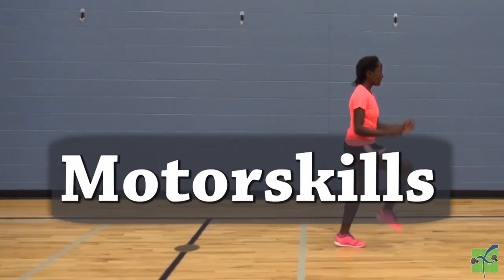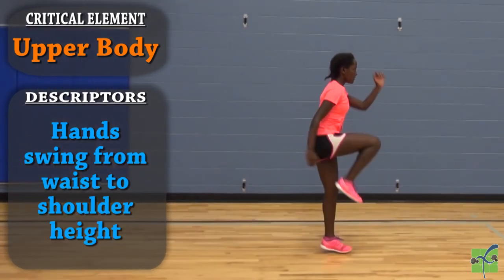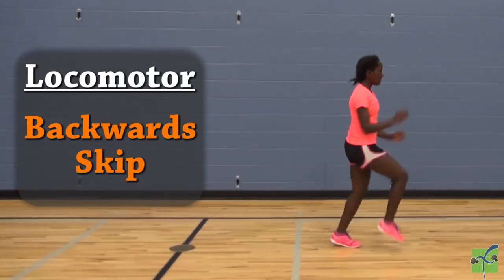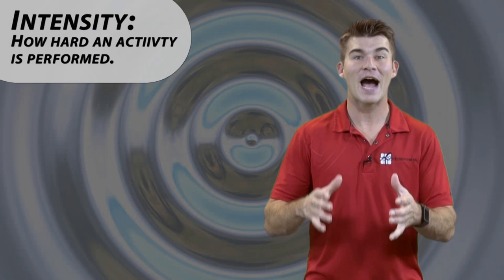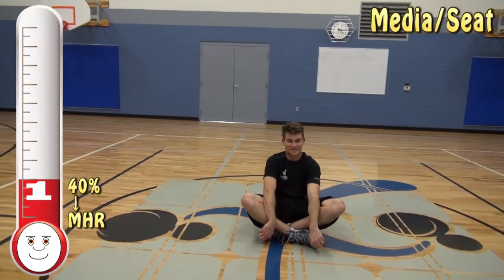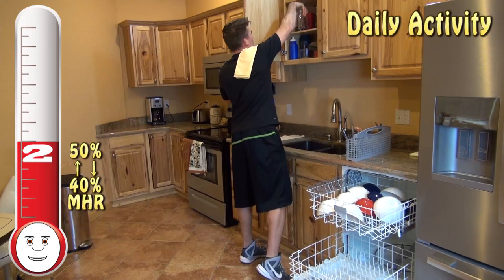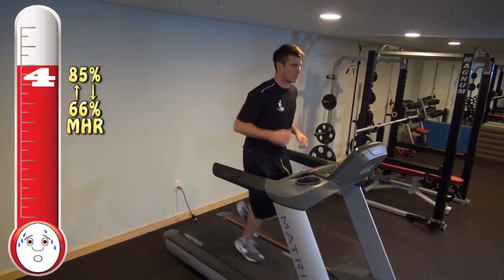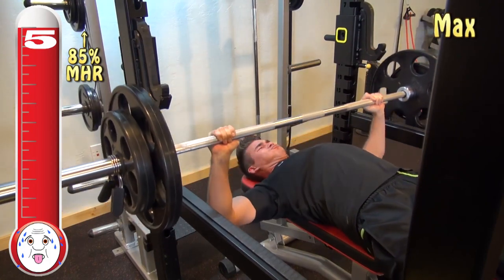PE, Grades 4-5, Week of 5/11 - Composition Fitness